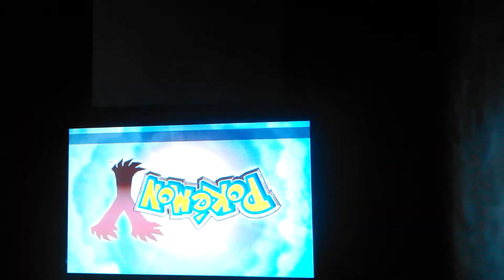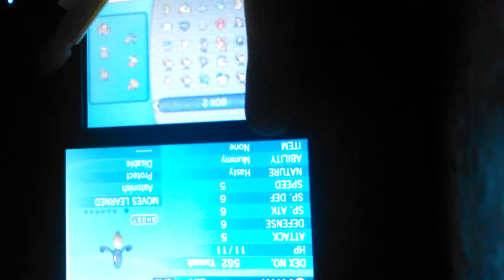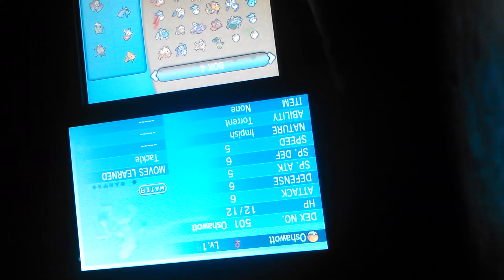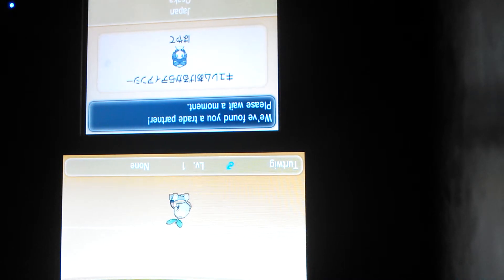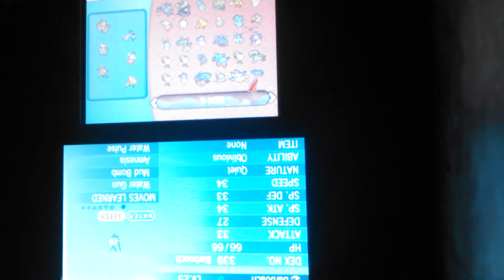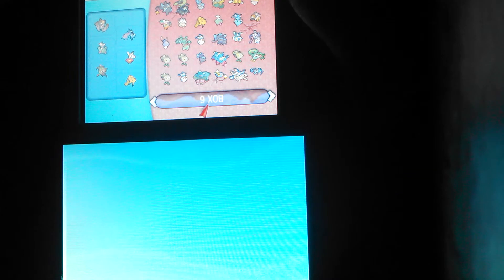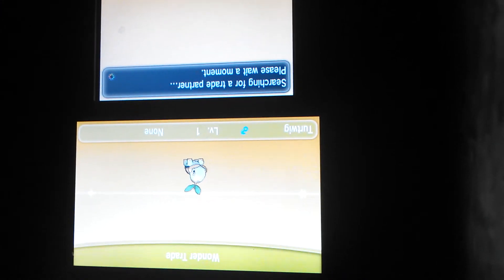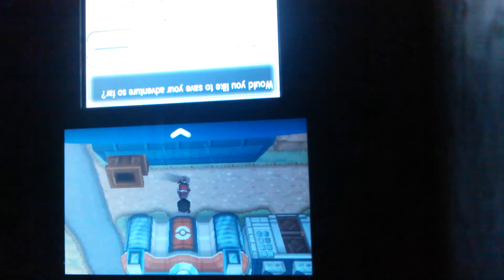Wonder trade Wednesday Ep 2